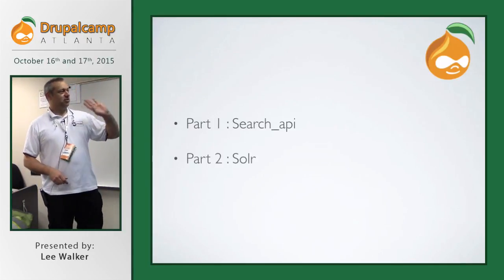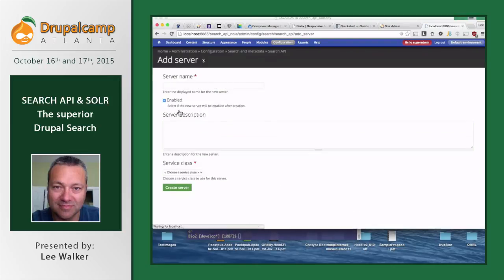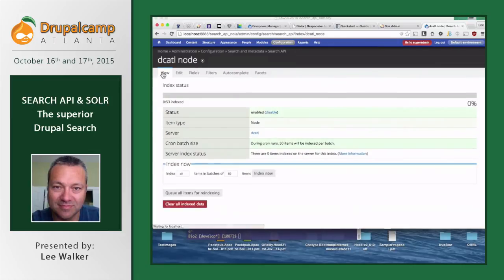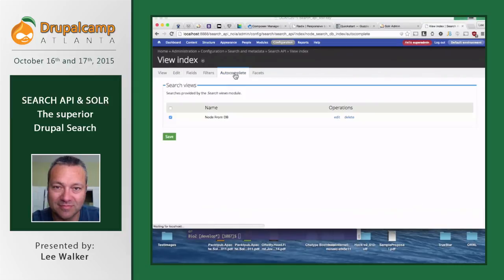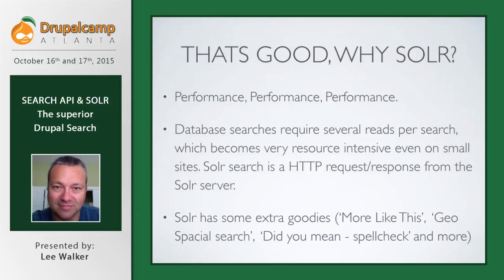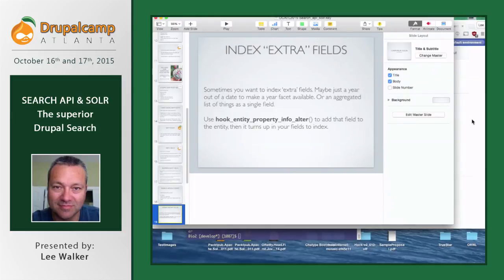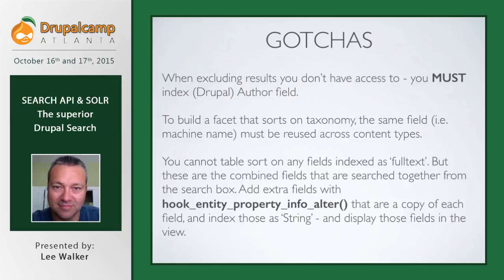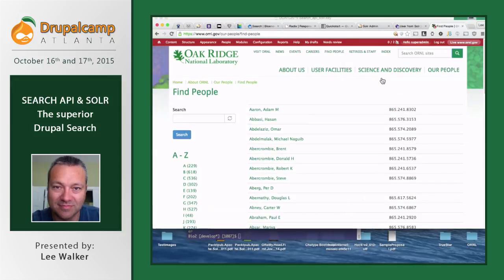DCATL 2015 - Search API